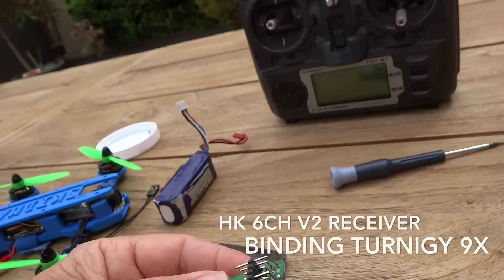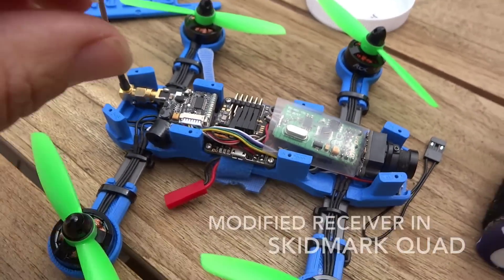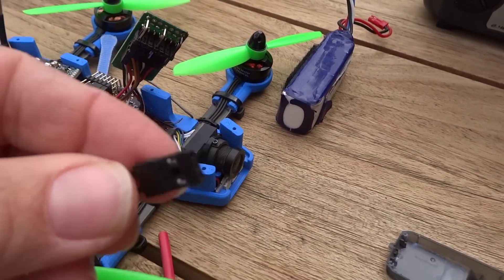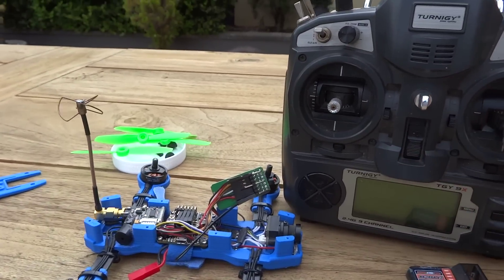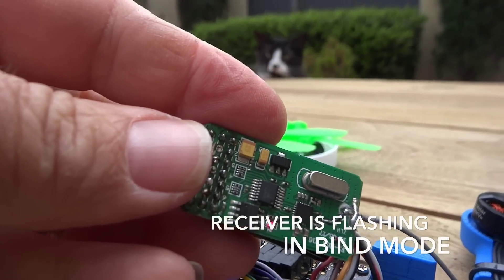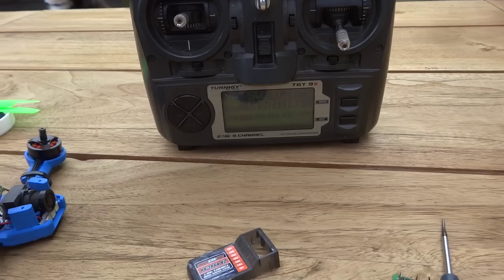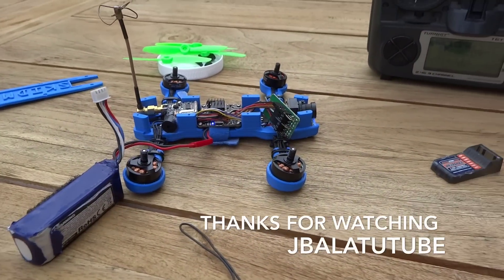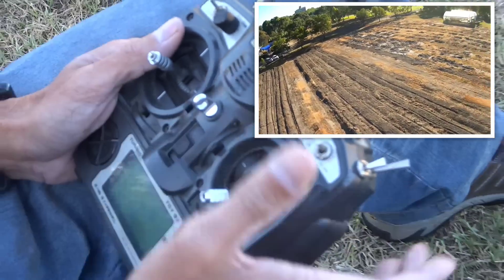How to Bind HK 6CH V2 Receiver to Turnigy 9X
This is a quick video on how to bind the small 6 channel HK V2 receiver to your Turnigy 9x. I will bind this while it is installed in the quad so that power is coming from the Naze controller. Alternatively you can add your own power from a 5 volt source. Do not connect a 3s battery directly to your receiver.

I have actually modified the receiver so that it fits in my mini quad. See my video here